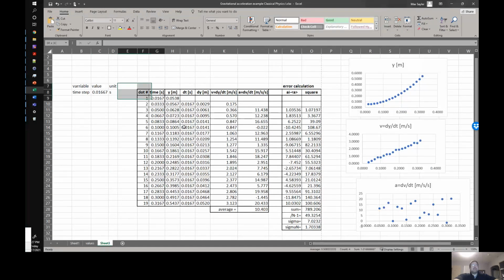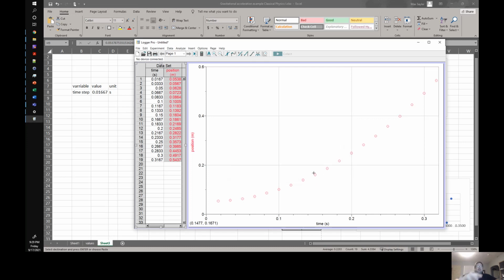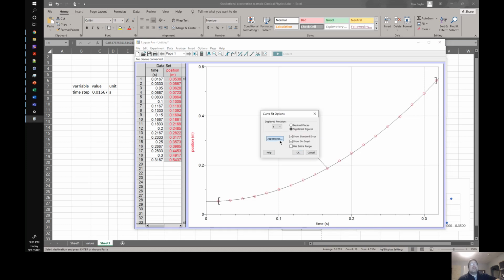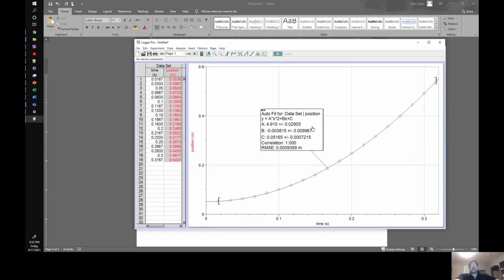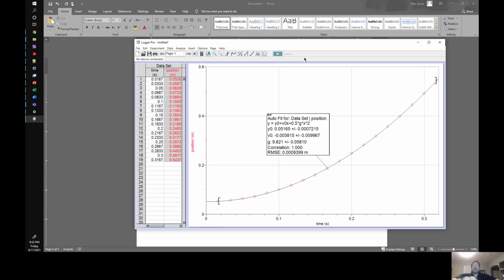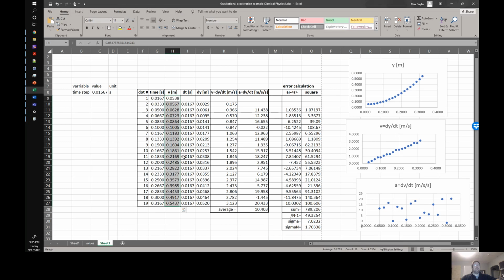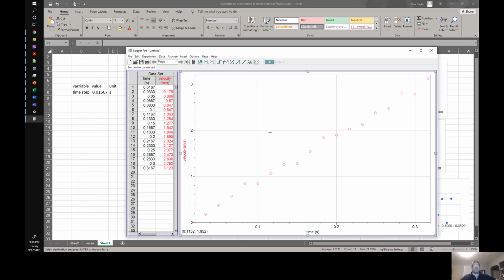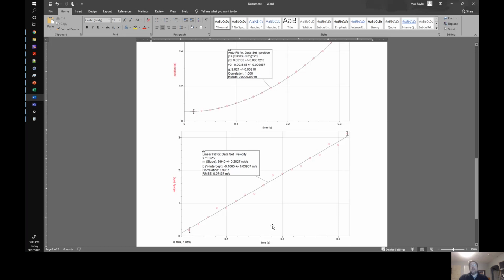Physics Labs: Making a Graph on Logger Pro 3 (Example: Acceleration Due to Gravity Lab) 2021